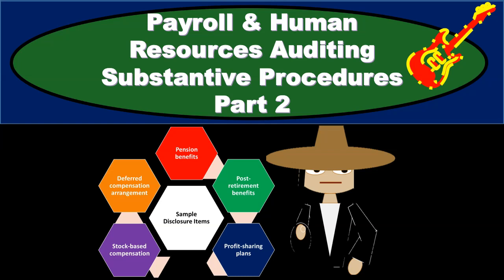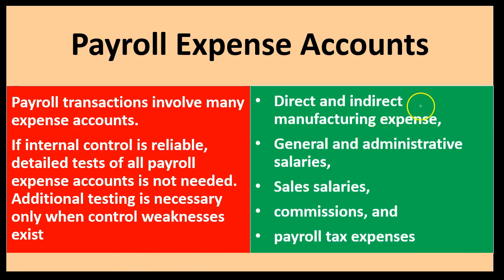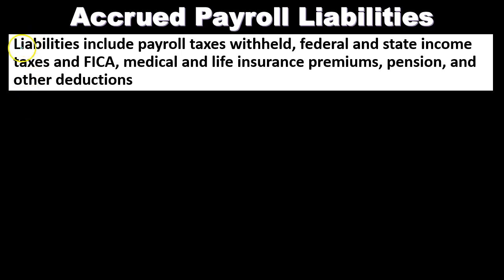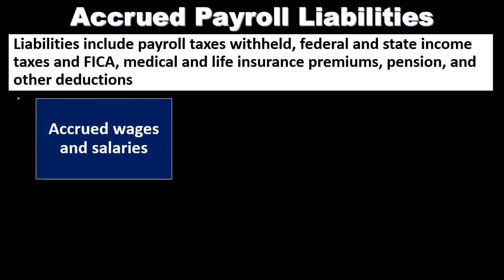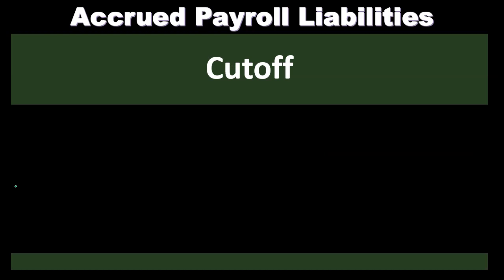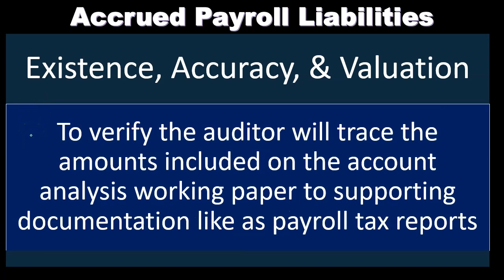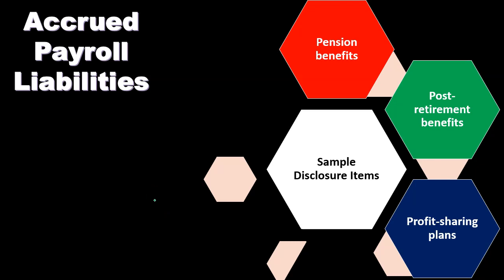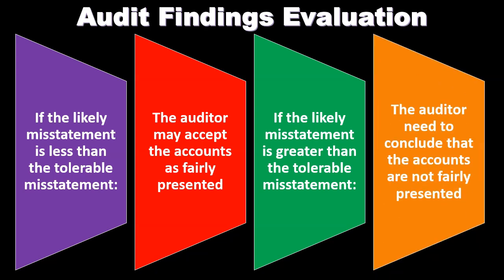Payroll & Human Resources Auditing Substantive Procedures